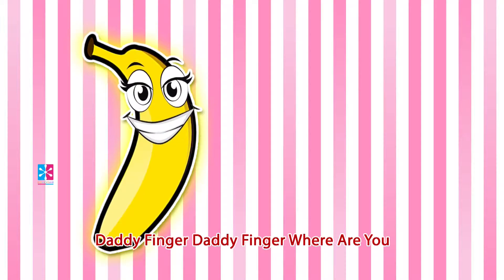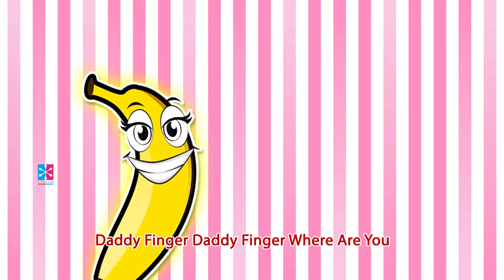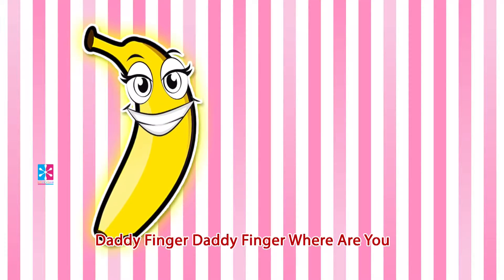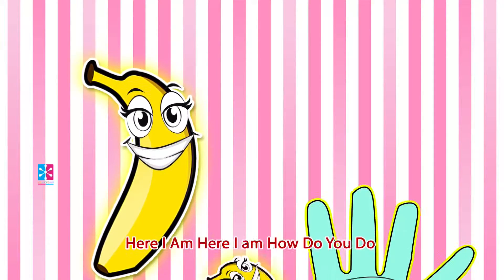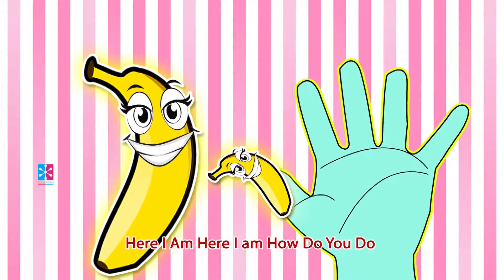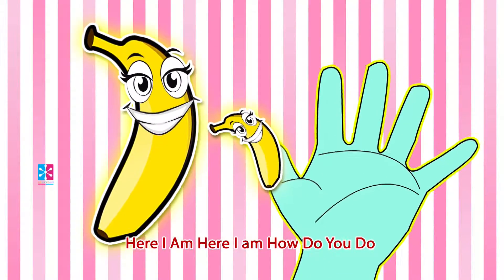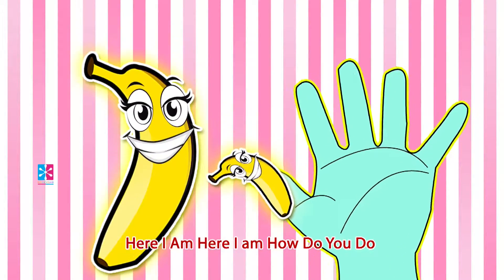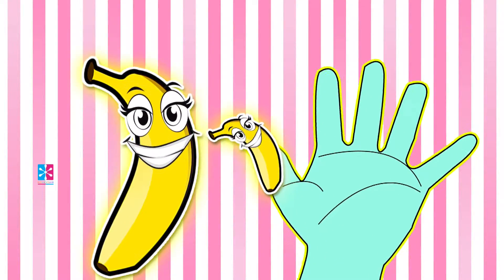The Finger Family Banana || Finger Family Nursery Rhymes & Songs For Kids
A nursery rhyme is a traditional poem or song for children in Britain and many other countries, but usage of the term only dates from the late 18th/early 19th century. In North America the term Mother Goose Rhymes, introduced in the mid-18th century, is still often used.

From the mid-16th century they begin to be recorded in English plays, and most popular nursery rhymes date from the 17th and 18th centuries.The first English collections, Tommy Thumb's Song Book and a sequel, Tommy Thumb's Pretty Song Book, were published before 1744. John Newbery's compilation of English rhymes, Mother Goose's Melody, or, Sonnets for the Cradle (London, c. 1765), is the first record we have of many classic rhymes, still in use today.